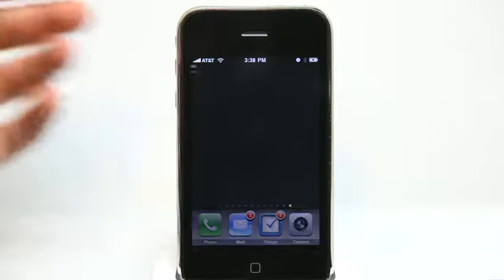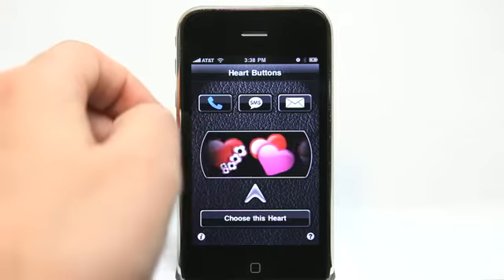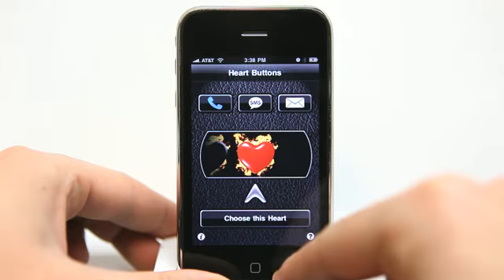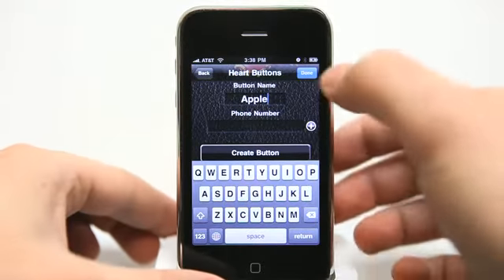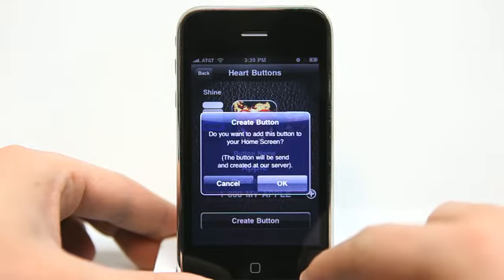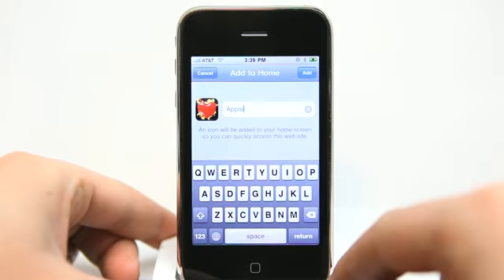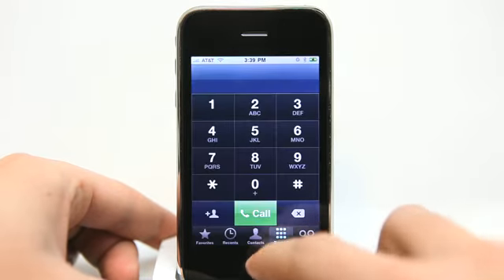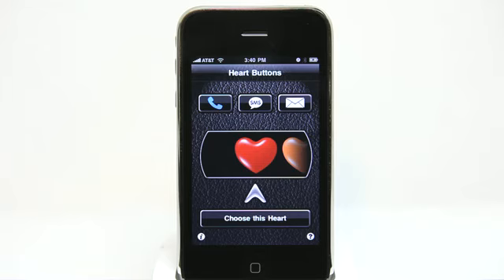Heart Buttons iPhone App Demo